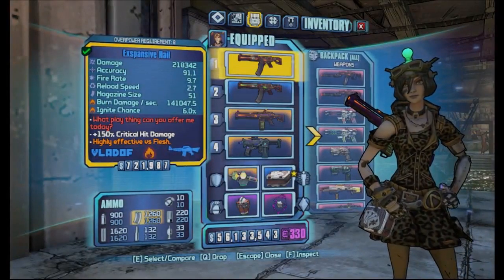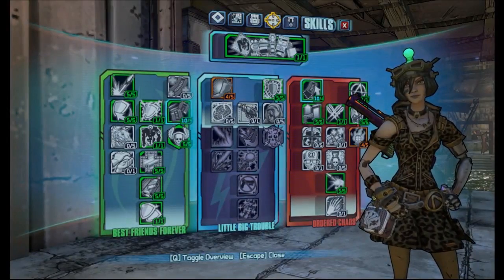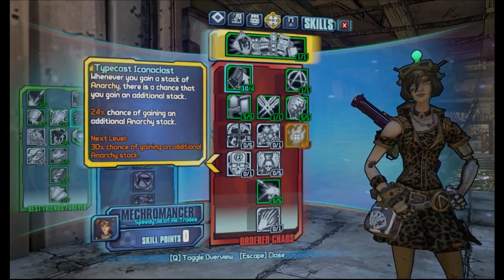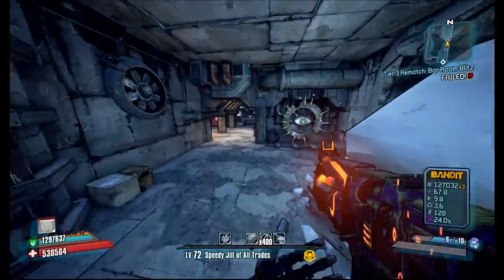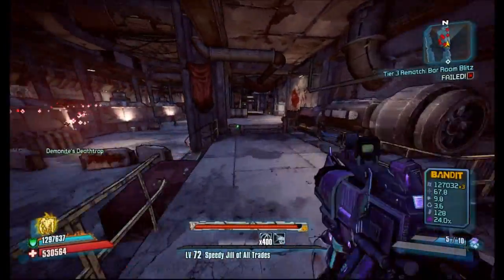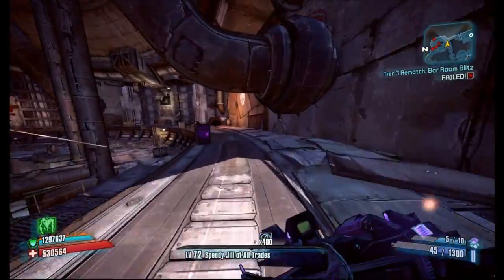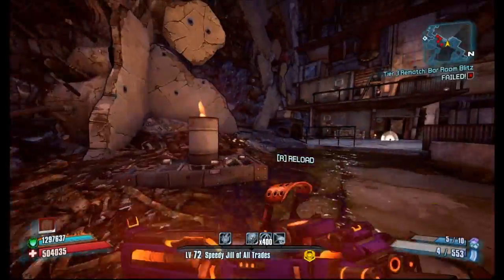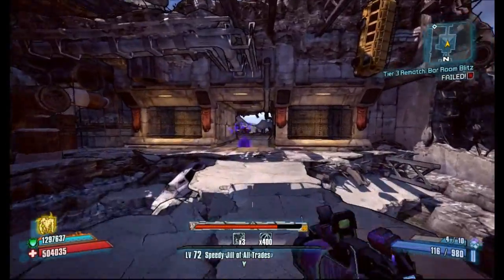Borderlands 2: Assault Rifle Gaige - Build Showcase (w/ Download)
A little build I made for Gaige based around using ARs together with her Jill of All Trades COM.